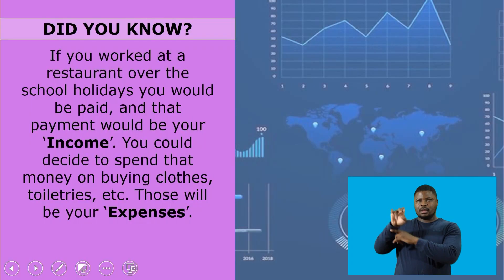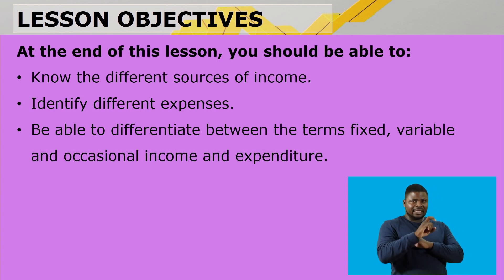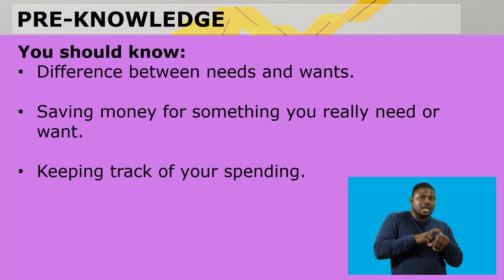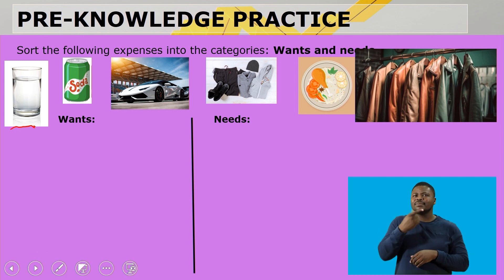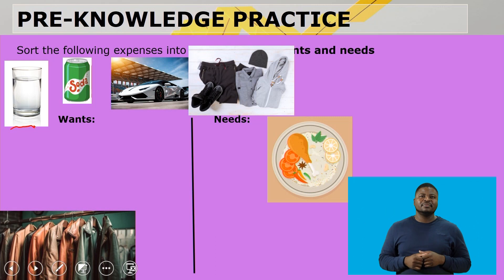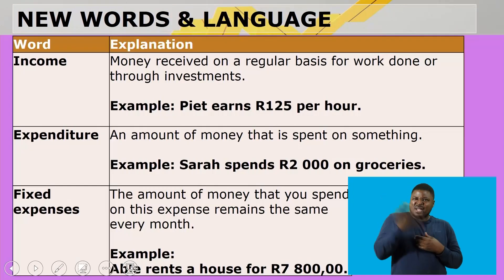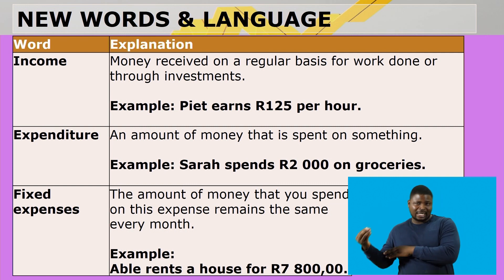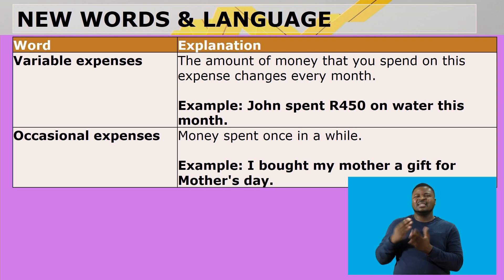Maths Literacy Grade 11 Personal Income & Expenditure Video 1 Segment 1